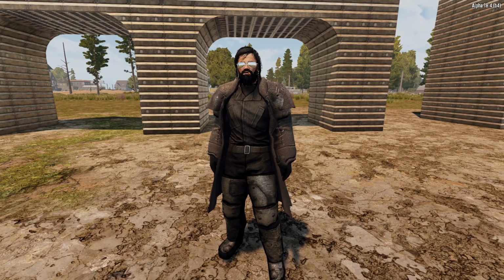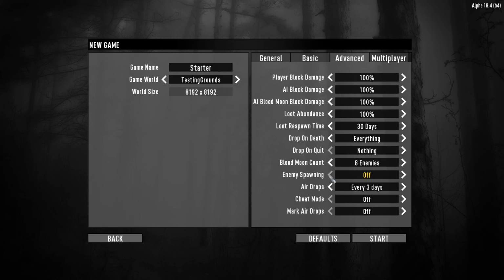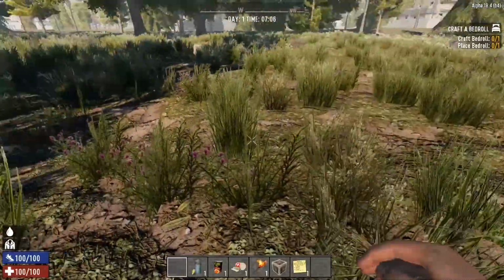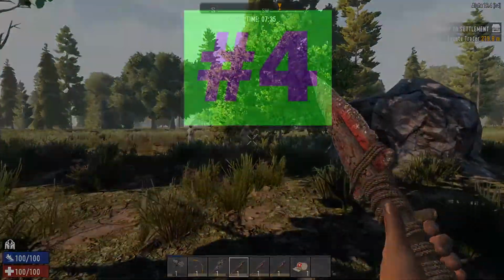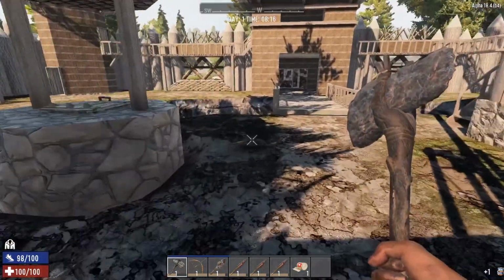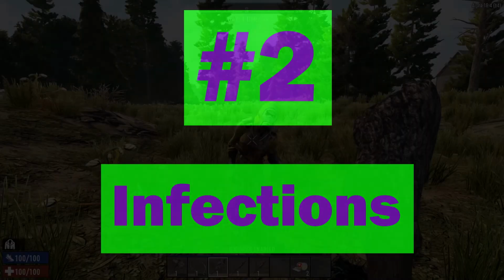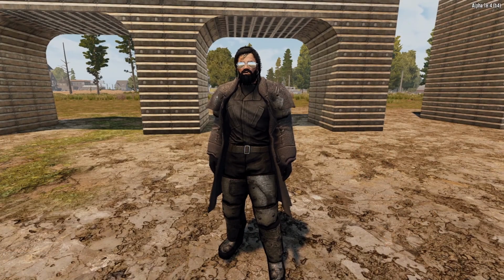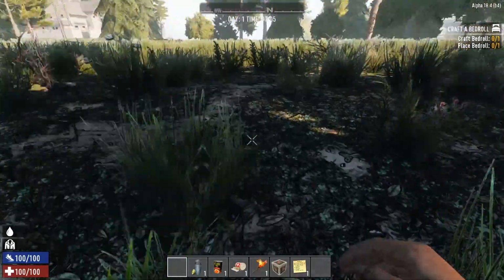Tips and Tricks 7 Days to Die [Alpha 18]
Welcome to Saven's World! The gaming channel for the average gamer by an average gamer. Today, we are going through 10 Tips and Tricks for beginners in 7 Days to Die [Alpha 18] for the PC! 7 Days to Die can be a bit complicated for new comers, so join the adventure as we attempt to make life a bit easier for new players by discussing some tips and tricks, a beginner's guide if you will! Grab your favorite beverage and snacks, kick back and relax, and as always, pants are optional in Saven's World!